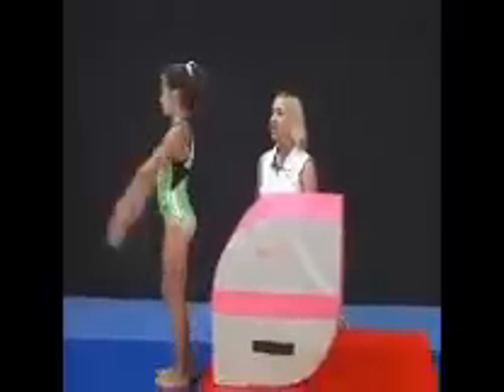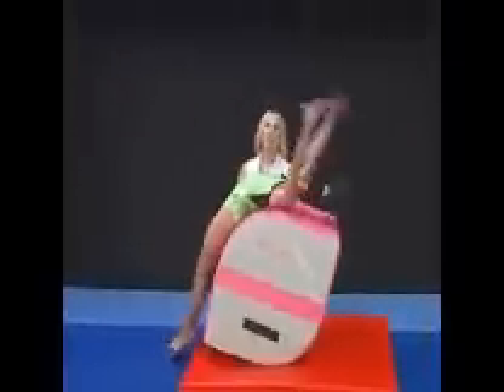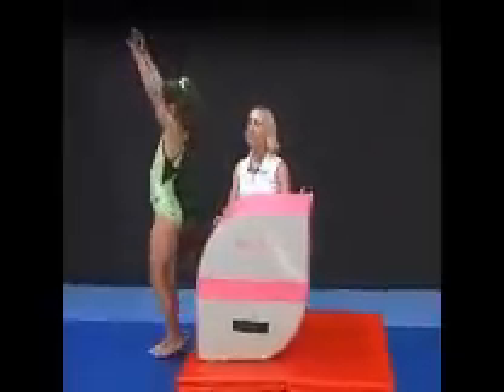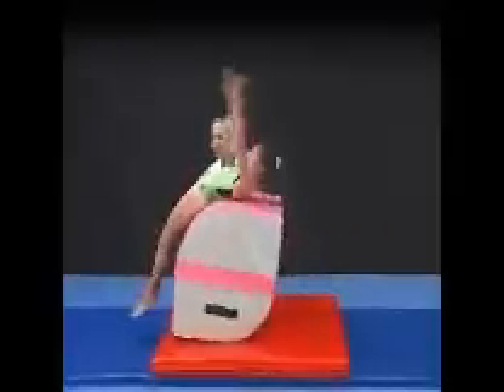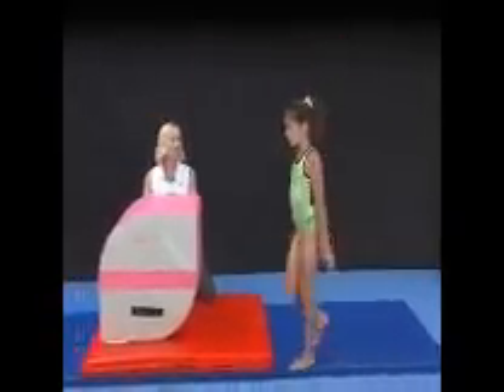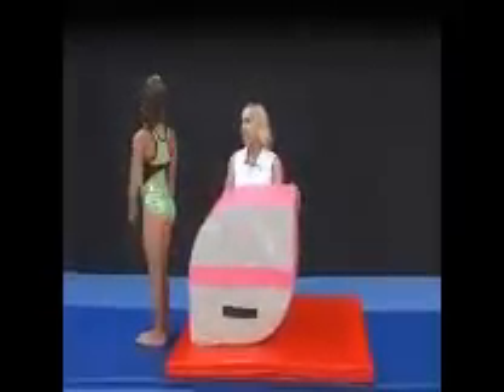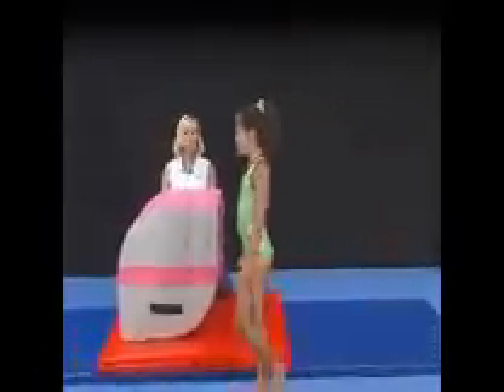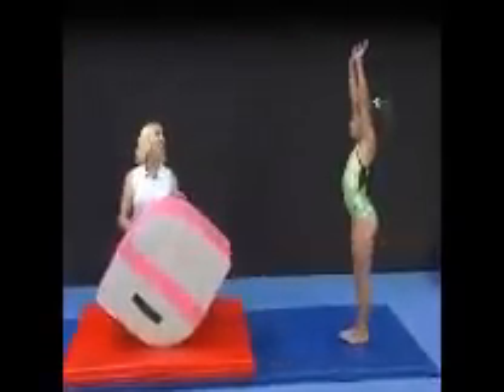Smarter Spotter - Home Use 26" - Back Handspring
Resilite's Home Use 26" Smarter Spotter. An Advanced Tumbling Trainer Ideal for young gymnasts or cheerleaders ranging from 38" to 48" tall.